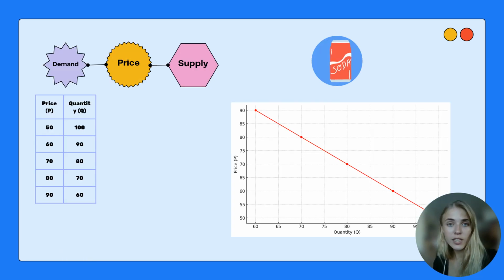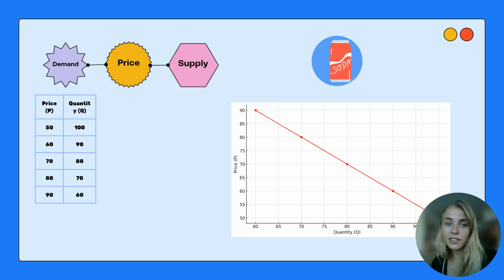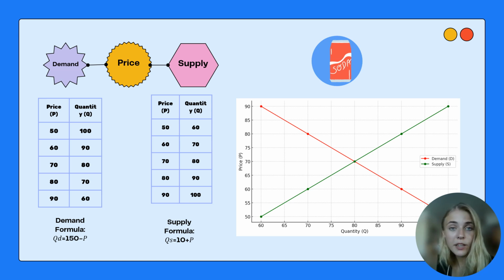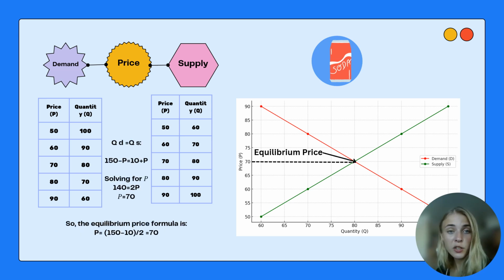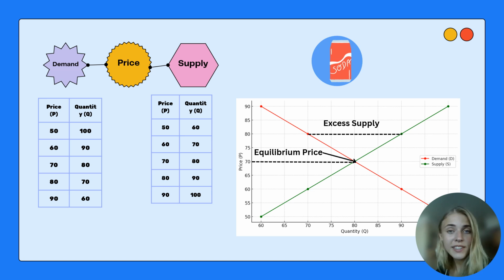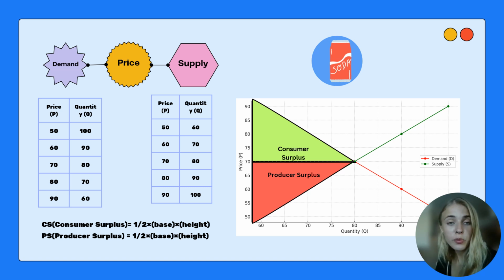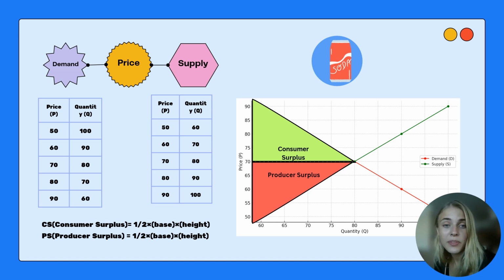Market Equilibrium Supply and Demand